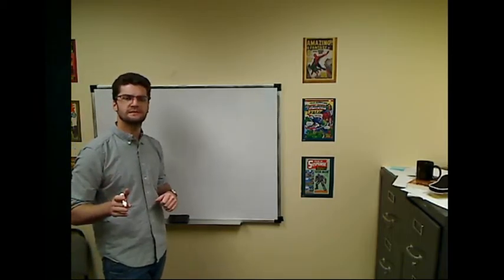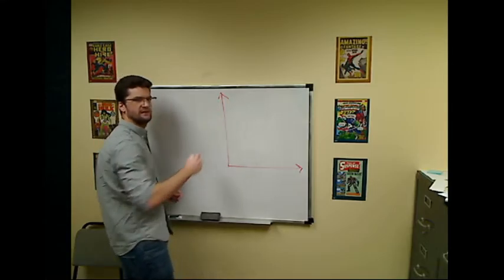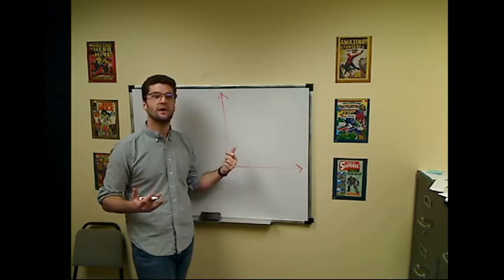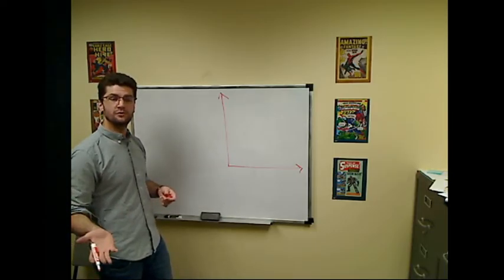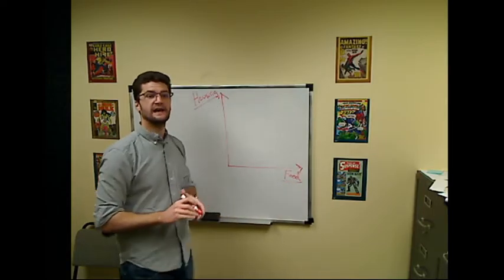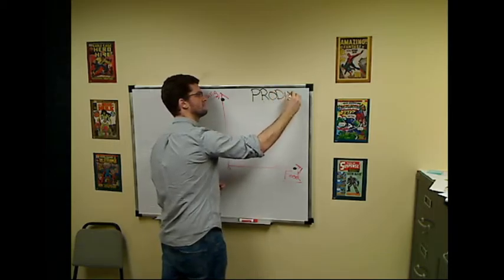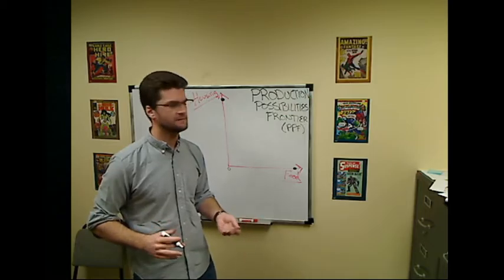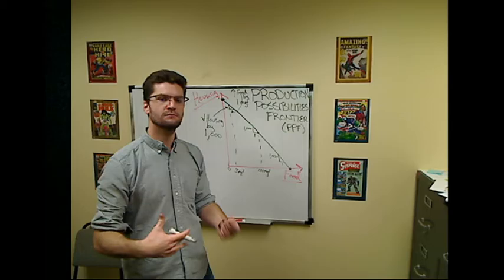EconHero Live Stream